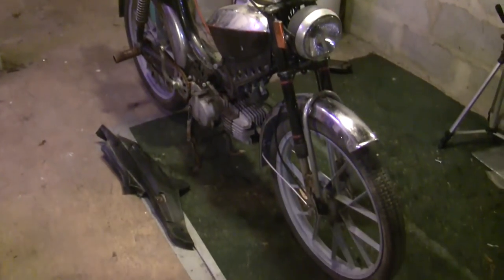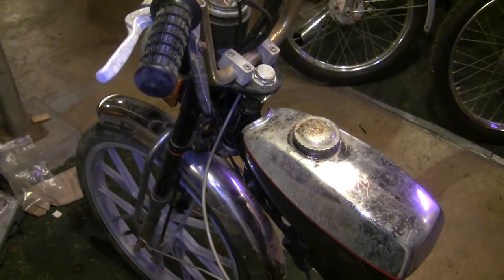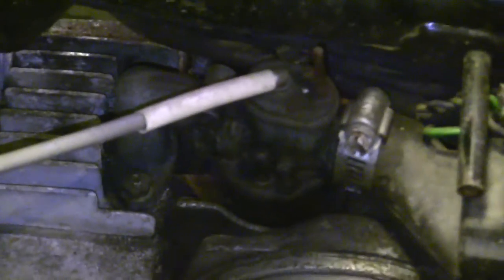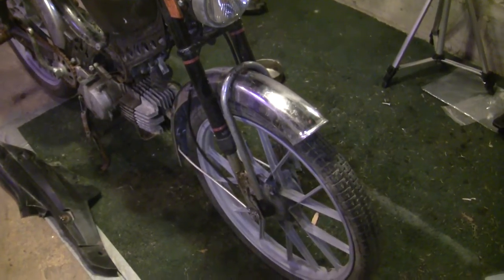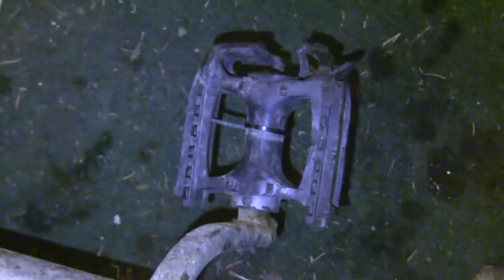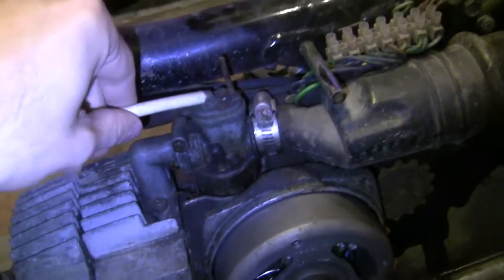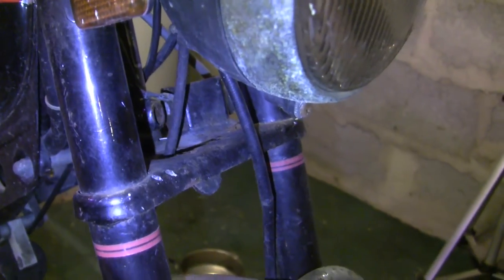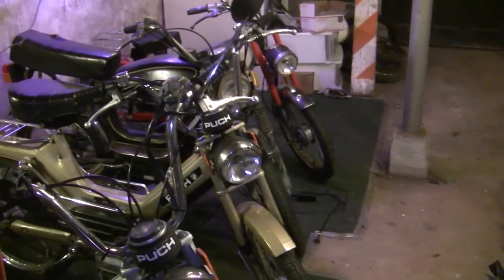1978 J.C. Penny Pinto 2 Intro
I always like finding mopeds that endured the "dark ages" of the 1990s, where you couldn't order parts out of a catalog since the manufacturers had closed up, and it was before the internet - so people had to fabricate with whatever they could